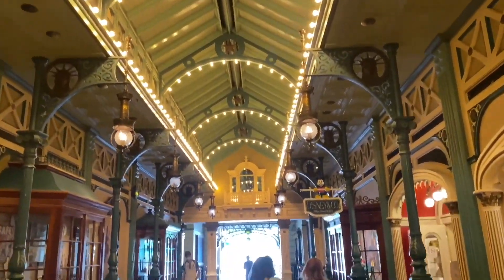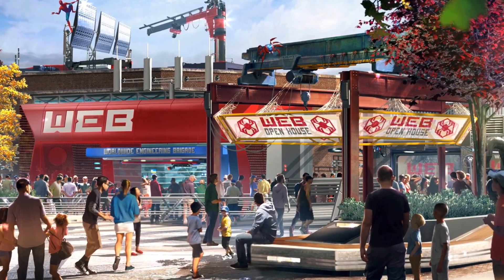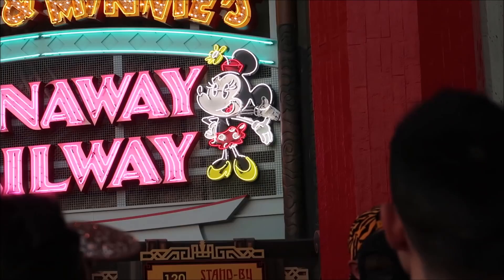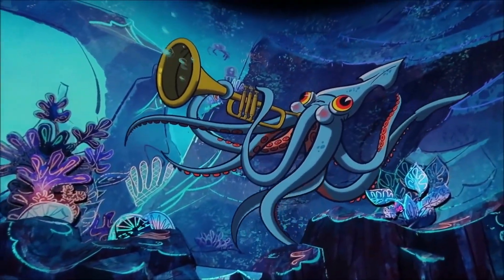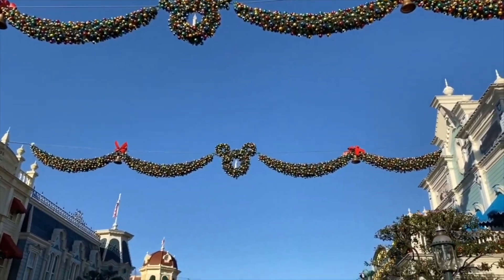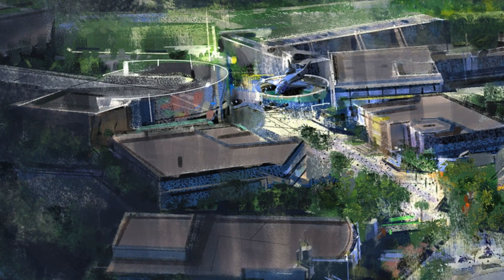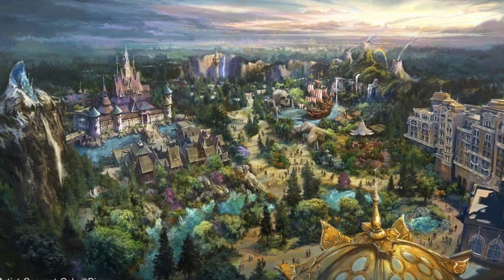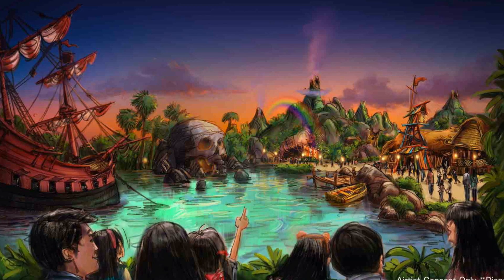New Disney Rides For 2021 | Attractions Disney World, Disneyland, Hong Kong, Paris, Shanghai & Tokyo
We take a look at 17 major additions to Disney theme parks around the world from new Frozen lands, to a Guardians of the Galaxy rollercoaster, TRON Lightcycle Run to a whole new land at Tokyo Disneysea and from Zootopia in Shanghai Disneyland to the new Avengers Campus coming to Paris and California, plus many other smaller attractions!

Video Credits:
Used with permission - Adventuresbyrachel - Some tron clips, ratatouille, main street

At the Game by Max McFarren.